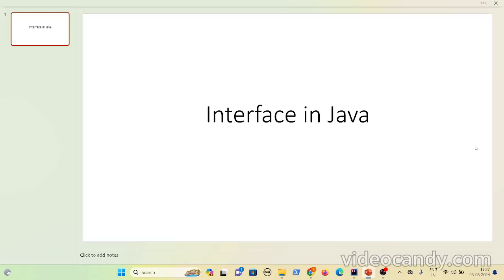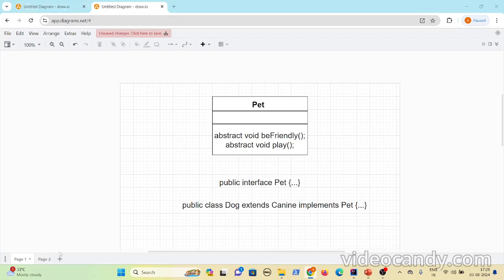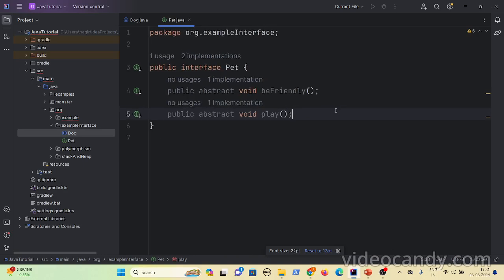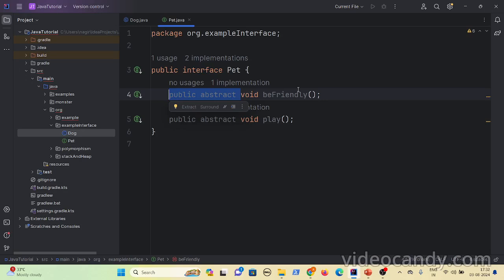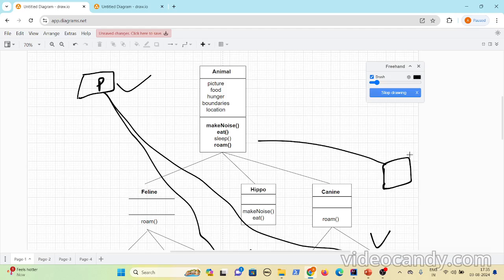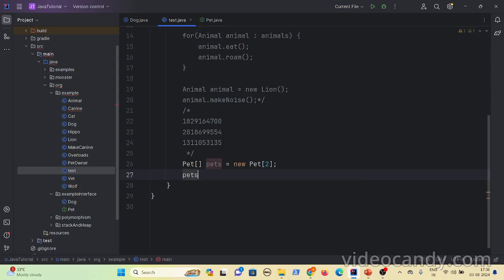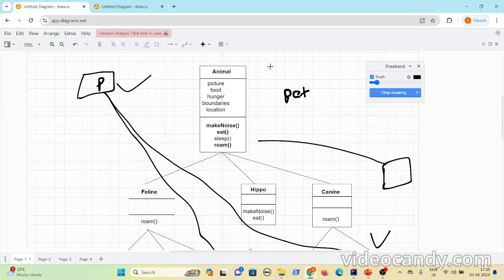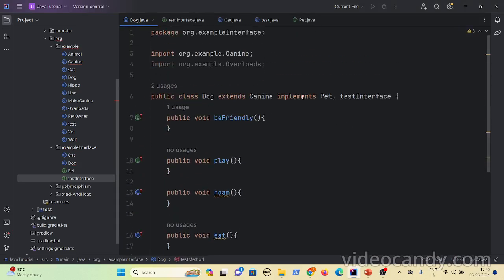Interface in Java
This video discuss about:
1) Interface in Java.
2) Multiple interface in Java.
3) Interface as a Polymorphic reference variable.